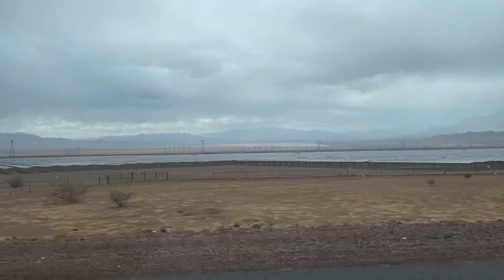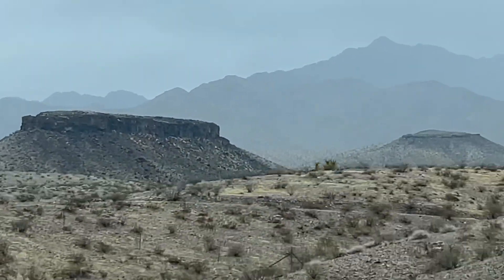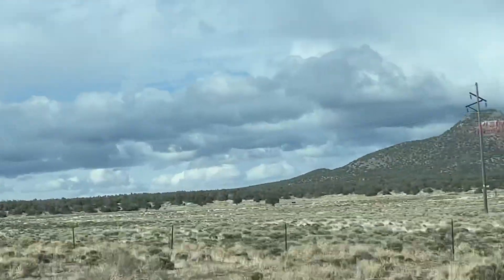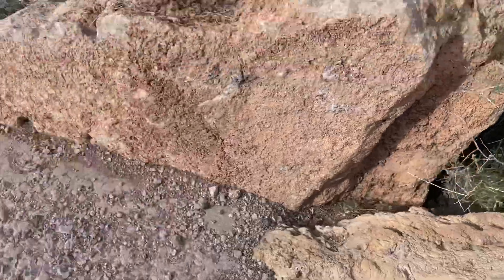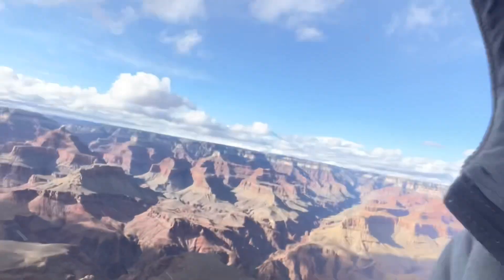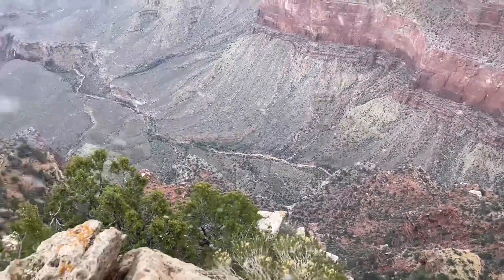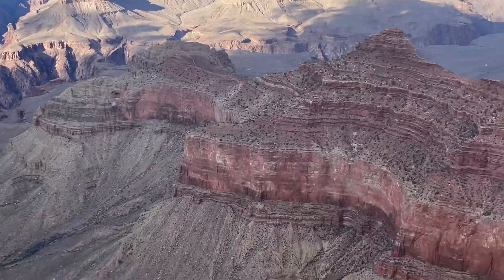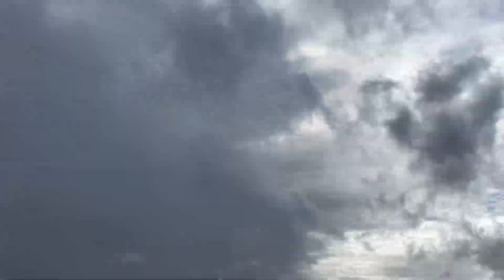The Grand Canyon - Worlds Largest Fractal Burn Lichtenberg Pattern - 🤜🏼⚡️🤛🏻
I’m driving from Vegas to Phoenix and decided to take a detour to see the largest Lichtenberg Pattern in the world.

I believe this awesome canyon was not carved by water alone, but by colossal electric discharge across the continent in antiquity.

First time hearing that? Don’t believe everything your schoolbook taught you. They certainly didn’t teach you about the fundamentals of electricity and plasma physics in relation to our planet.

But who am I to say? Im just a nerdy rock-loving layman… who plans on recreating a small scale Grand Canyon in a poor mans laboratory.